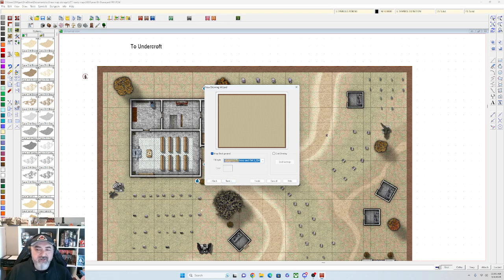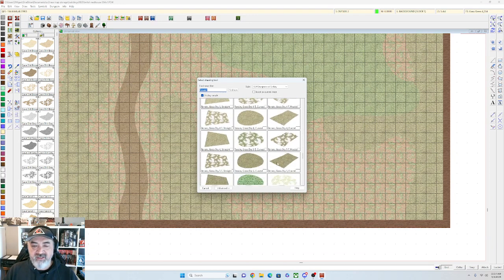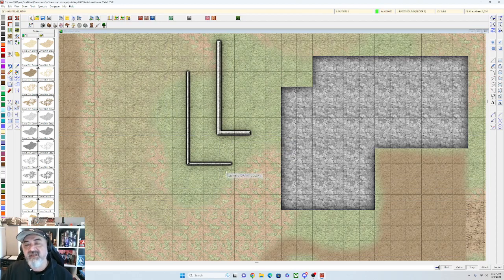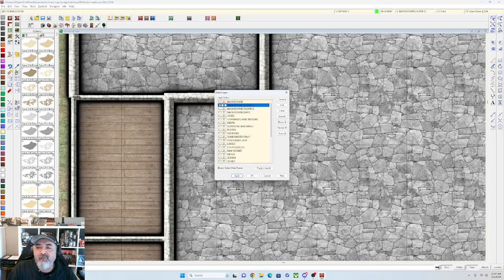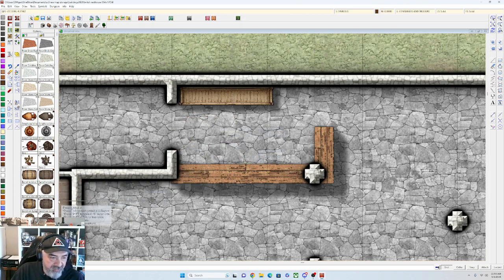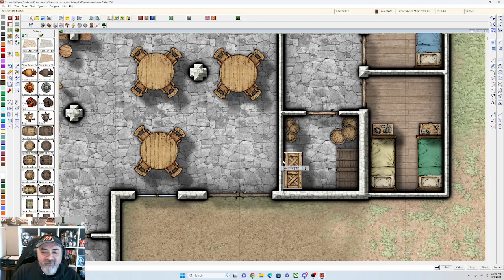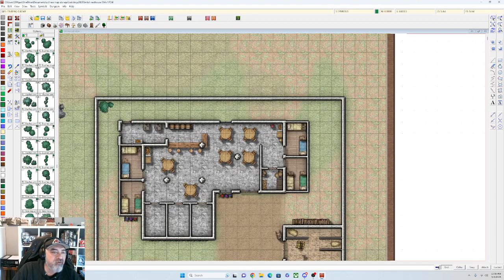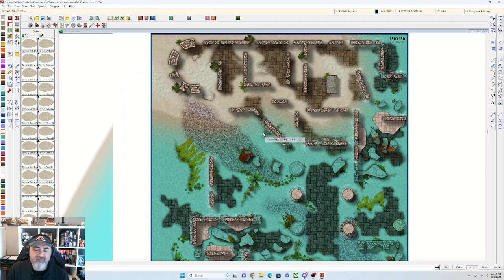Campaign Cartographer 3+ Super-Basics #6, Let's draw an inn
Greetings all! Thank you for joining my Friday stream and drawing session - we are simply drawing with the software and chatting as we do so. I am building a medium sized area centered around a roadhouse/rest stop/waystation design for a fantasy RPG. We will talk about some of the things to keep in mind when using the software, as well as map design CONCEPTS that apply to any mapping software.